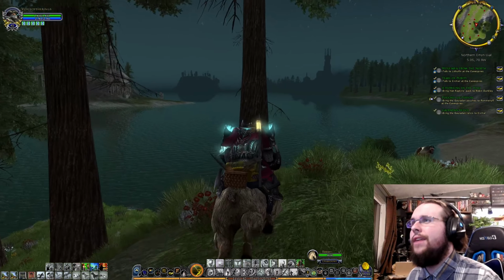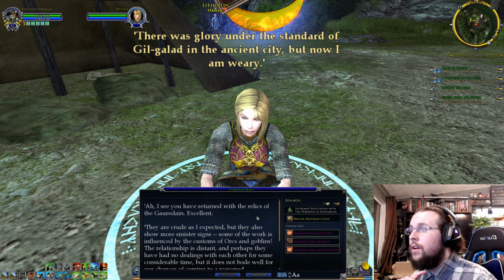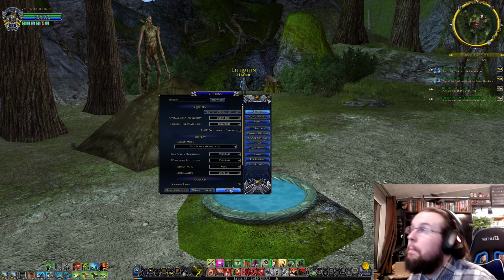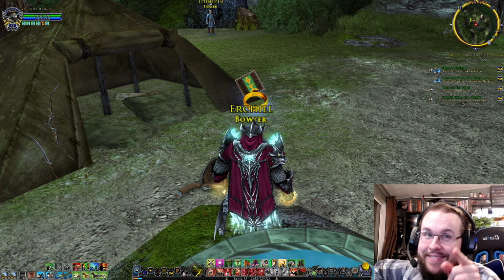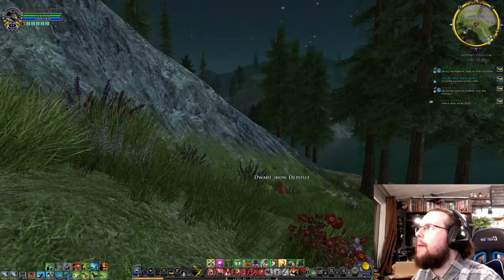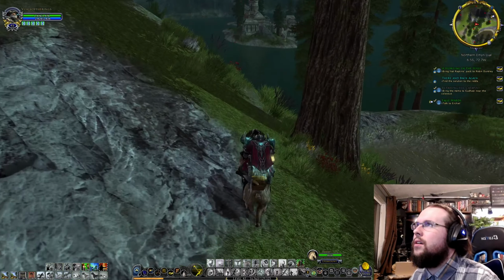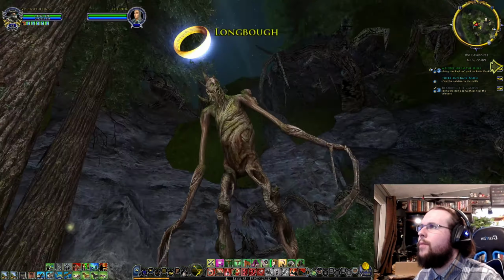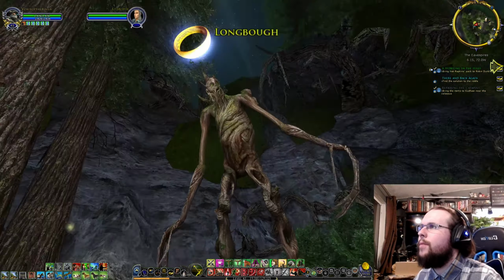Voice of the Rings Episode 69 | A LOTRO Tale.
I will be your Host and Guide Zollin Ironshield! Come join me in our Kinship Voice of the Rings on our normal Server CrickHollow and also on the Legendary Server Treebeard!